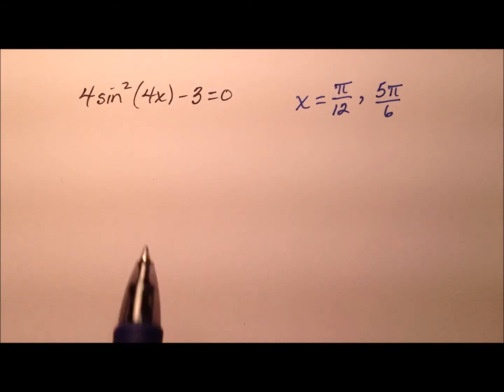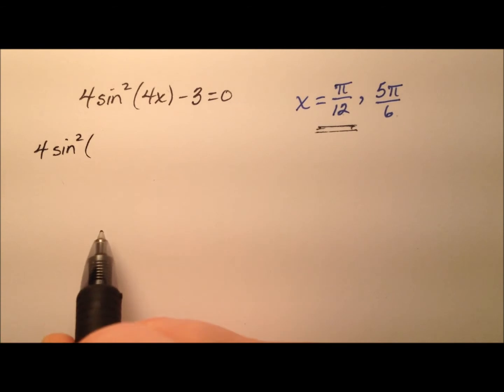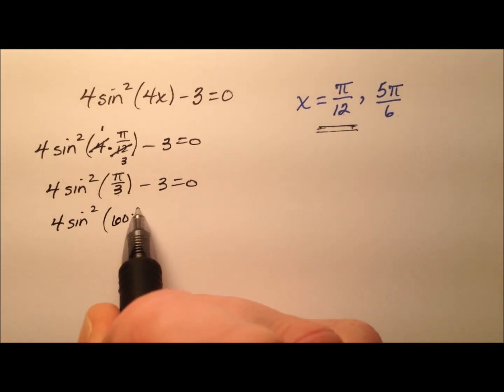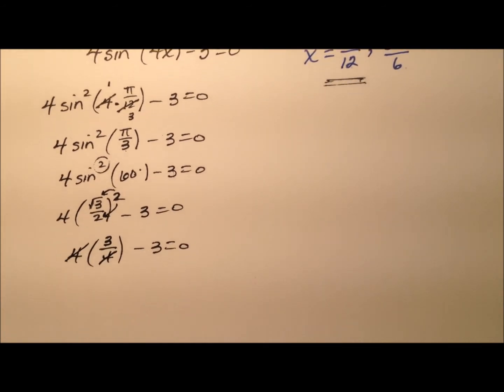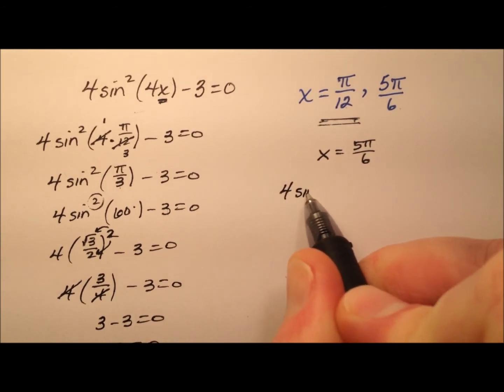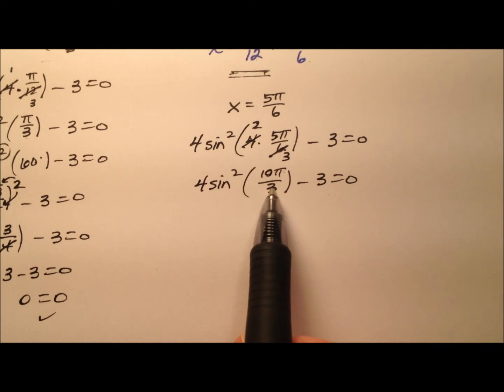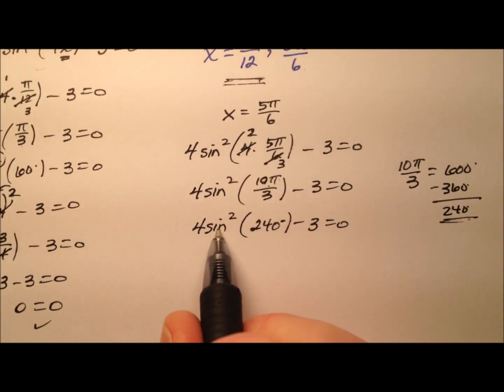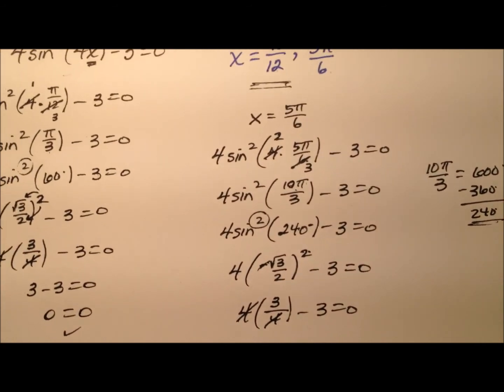Verifying Solutions for Trigonometric Equations (Example)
This video works through an example of verifying two different solutions for a trigonometric equation by direct substitution.